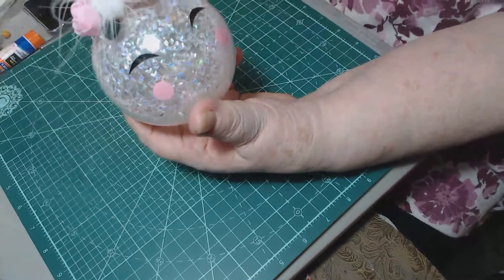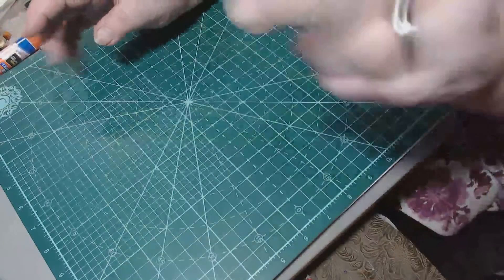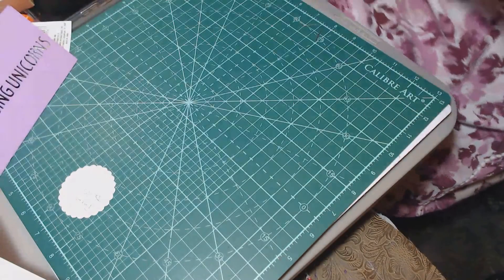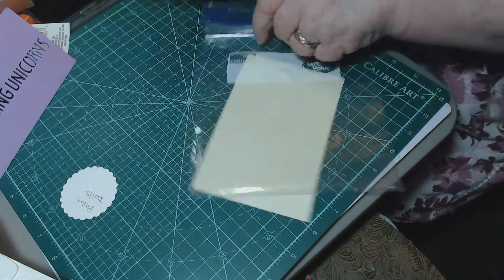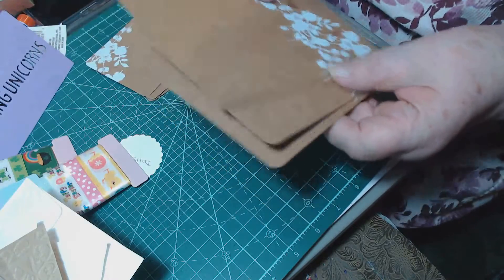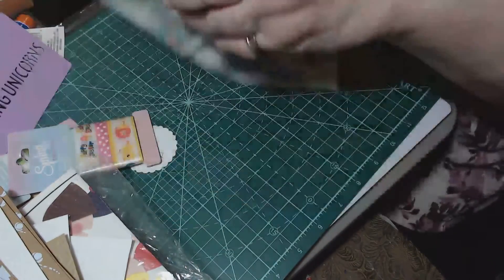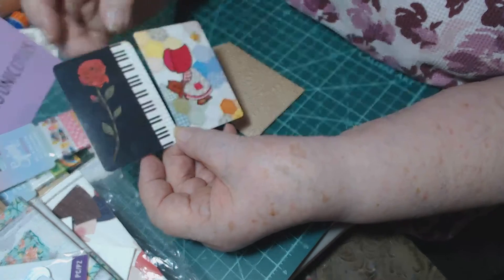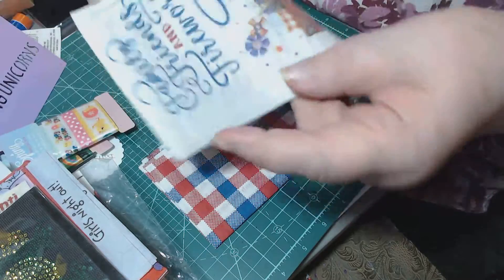Thank you Ms Tammy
Apple Dumplings
Makes six servings

Ingredients:
2 whole Granny Smith Apples
2 cans crescent rolls (16 roll)
2 Sticks Butter
1~1/2 Sugar
1 tsp vanilla
Cinnamon to taste
1 can (12 Oz) Mountain Dew

Instructions:
Peel and Core apples, Cut each apple into 8 slices. Roll each apple slice in a crescent roll. Place in a 9 x 13 buttered pan.

Melt butter, then add sugar and barely stir. Add vanilla, stir and pour entire mixture over apples. Pour Mountain Dew around the edges of the pan.

Sprinkle with cinnamon and bake at 350 degrees F for 40 minutes.

Serve with ice cream and spoon some of the sweet sauces from the pan over the top.

WARNING: Prepare this dish at your own risk. It is beyond imaginable!